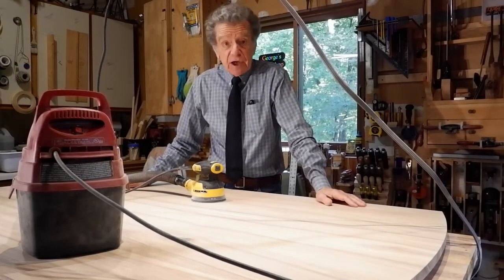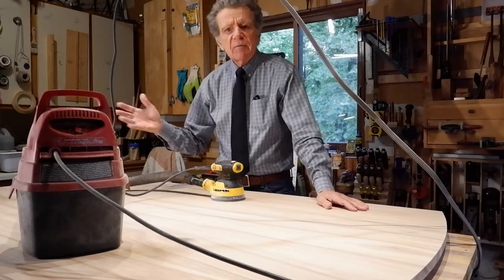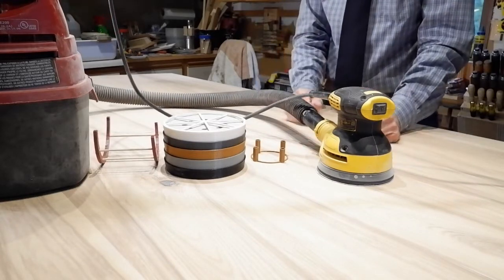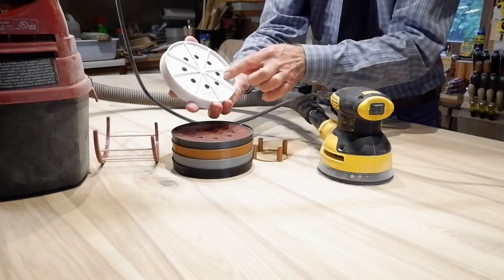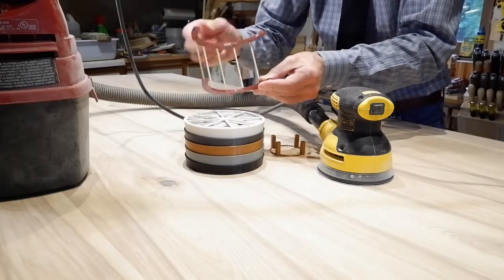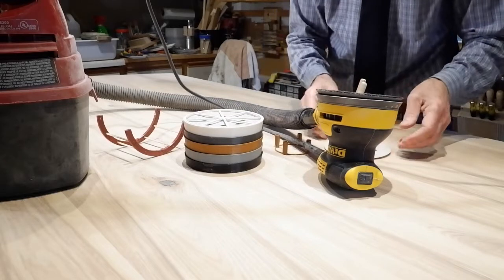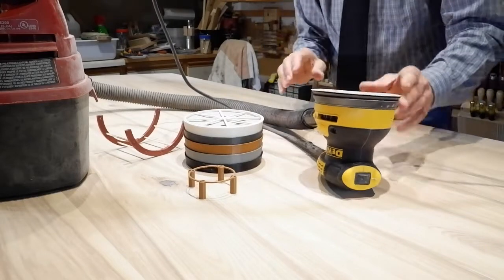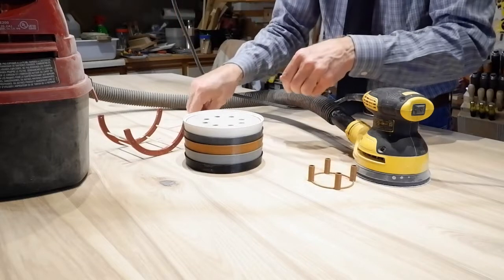3D Printed Accessories for a Random Orbital Sander.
New tools need accessories.  While the accessories I show could readily be made using shop scraps, there's an elegance to having them 3D printed to measure.  This video comprises an adapter bushing linking vacuum to sander, storage containers for different grits of sanding disks, a rack mount for the storage containers, and an alignment tool for a) mounting a disk to the sander and b) stacking disks together in a neat pile for storage.

Note added 26-Sep-23: The free website mentioned below no longer hosts my site.  It now says the site was removed by the authors, not true.  I will migrate the pertinent materials to the Prusa site known as printables.com, a task I expect to complete by the end of the month.  Its proper URL is To find mine along with others, enter "disk storage for" into the search field.  A photo will come up with "George F" printed at the top.  While you're there you will see that there are several versions by other people; you may prefer one of the others.

= = = = = This bit below is no longer true.  (Thanks Jonathan) = = = = =
   Some of the shop tools that I have 3D printed for the woodshop are available on a site hosted by 000webhost.  The ones featured in this video are (now, on June 1 2022) right at the bottom of that web page.  Find them at the bottom of:

   Scroll down to the bottom of that site if you would like to download the OpenSCAD source files, the .stl Stereolithographs, or both of the ROS accessories described in this video.  Thanks to Definitely_Not_Dave for suggesting I link to those files.

= = = = = This is the end the falsehood part. = = = = =